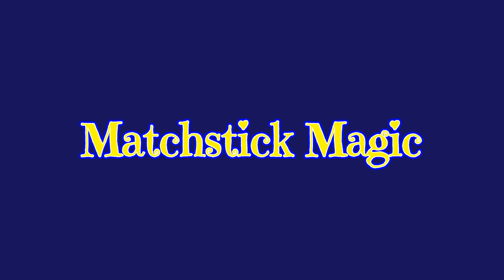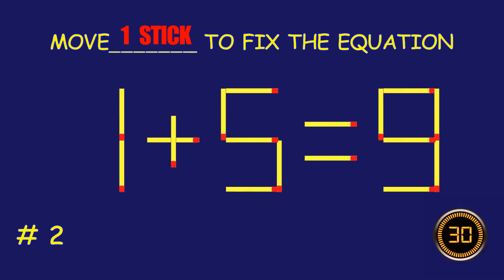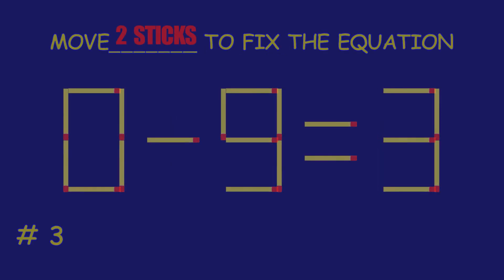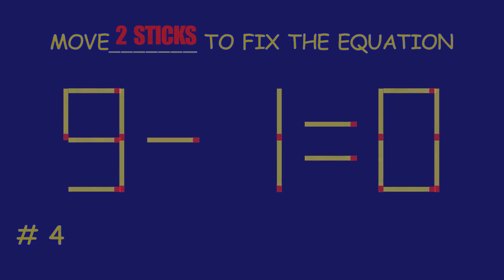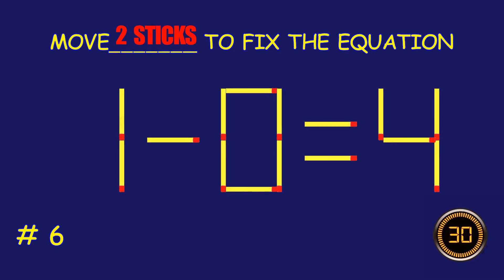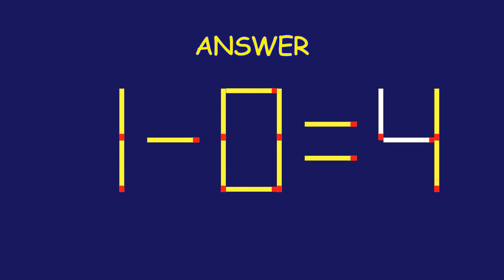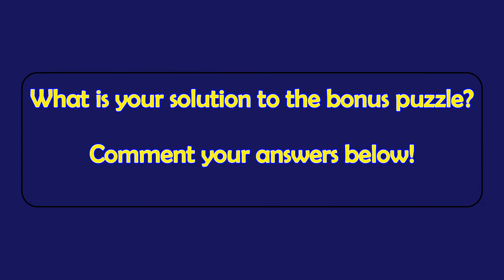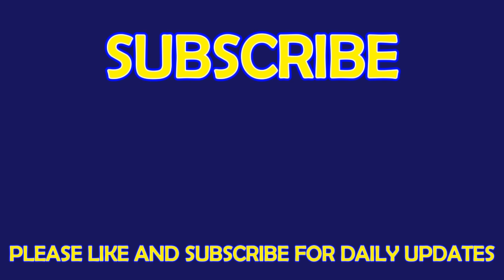Matchstick Magic # | Can you solve the puzzle by moving one or two matchsticks? |Logic puzzles